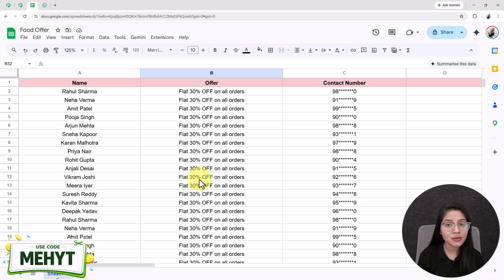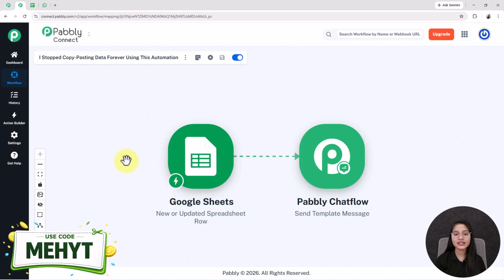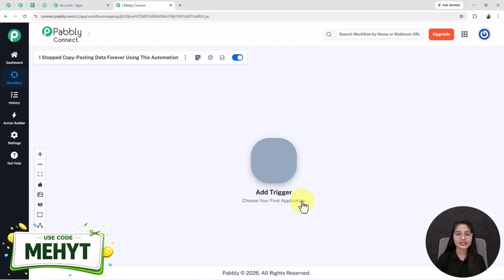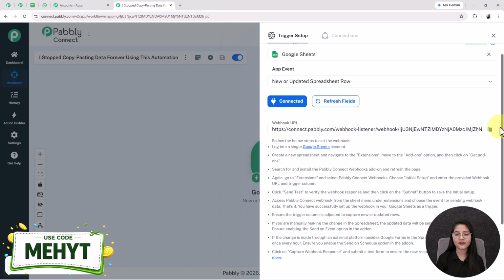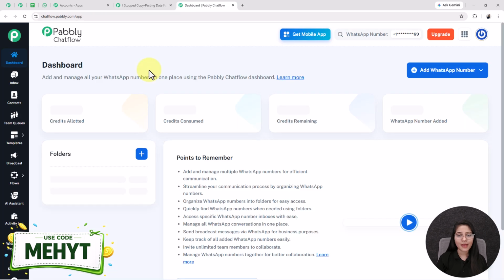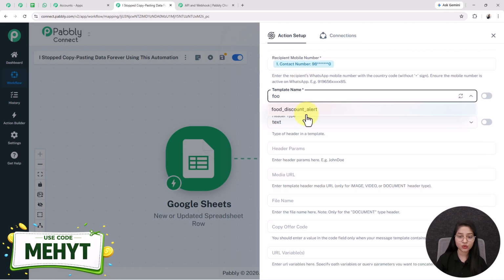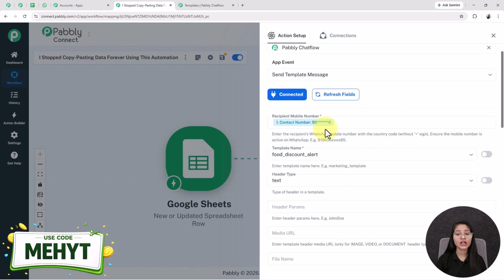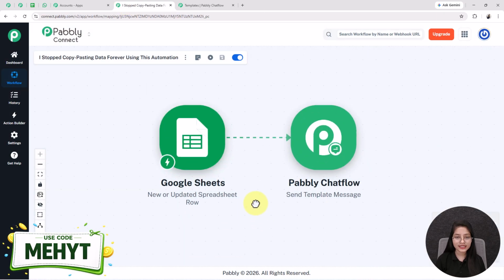I Stopped Copy-Pasting Data Forever Using This Automation 😳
In this video, you'll discover how to eliminate tedious copy-pasting of data forever with innovative automation techniques. We’ll explore tools like Google Sheets and Airtable, which simplify data management and organization. Pabbly Connect plays a crucial role by seamlessly integrating these platforms and automating data transfers, so you never have to manually input information again. This automation not only saves you hours of work but also enhances accuracy in your data management processes.

Use Case:-

Eliminate manual data entry by automatically transferring information between tools—keeping records synced and updated without copy-paste work

Benefits of Pabbly Connect:

1. Automation: Save time, money, and resources by automating tasks.

2. Integration: Connect various web services to create efficient workflows.

3. Security: Enjoy industry-standard security for your data.

4. Scalability: Easily add new applications and services to your workflow.

5. Cost-effective: Choose from plans suitable for different business sizes, with no charges for internal tasks.